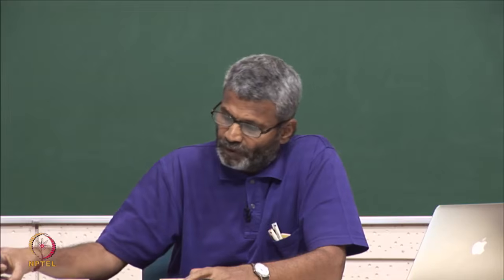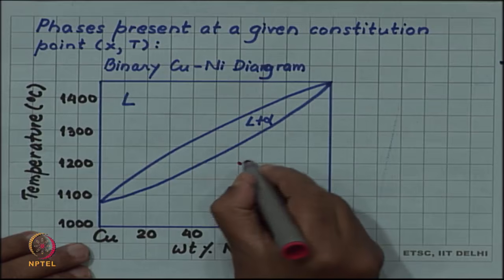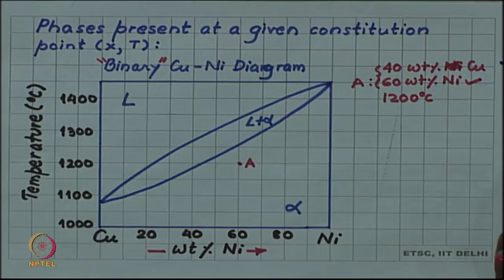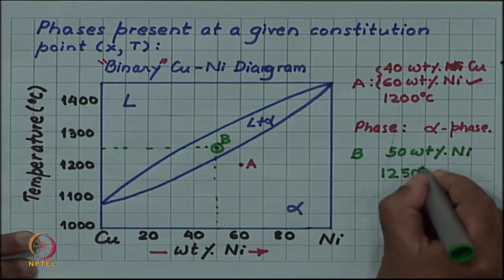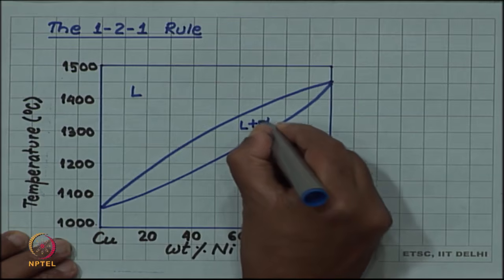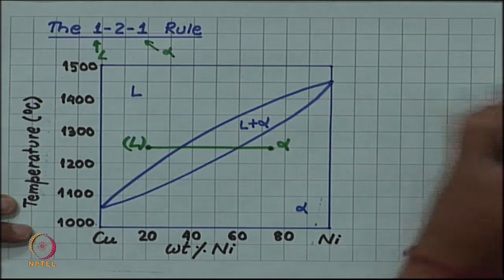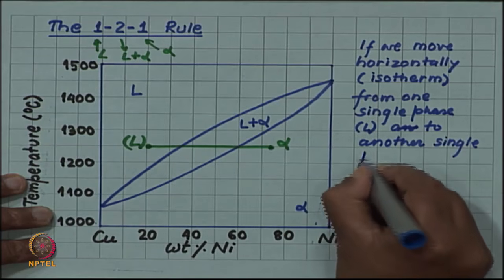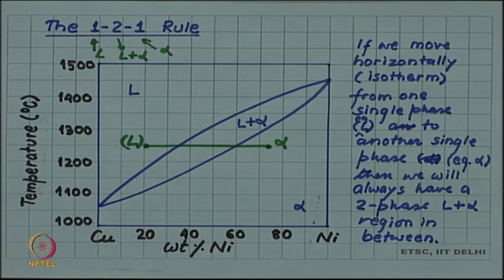Phases present in the system